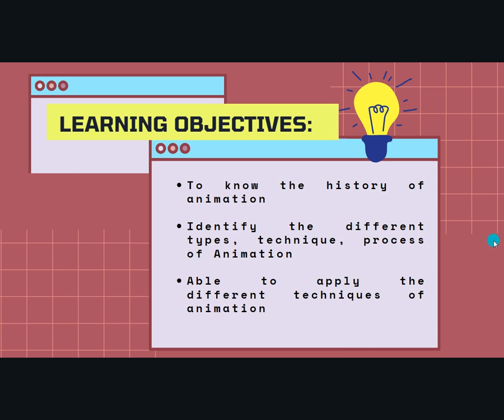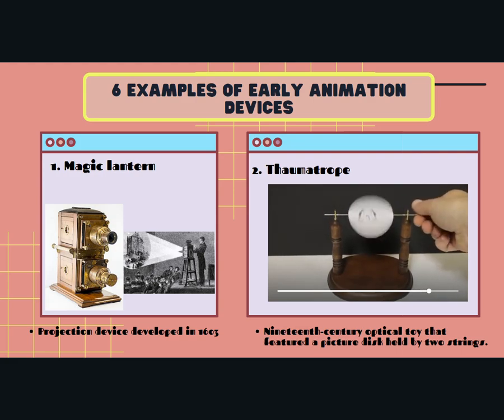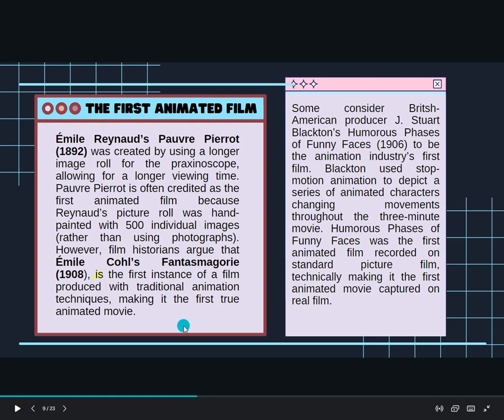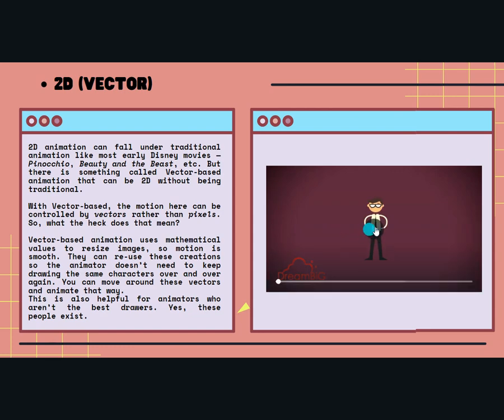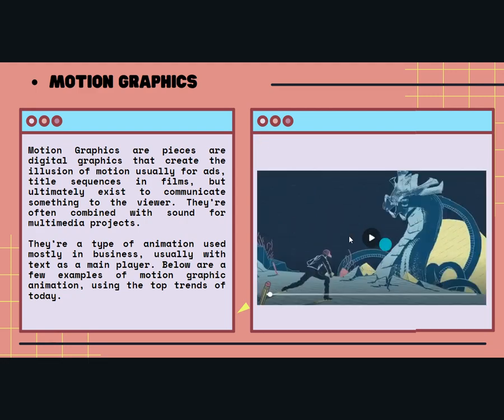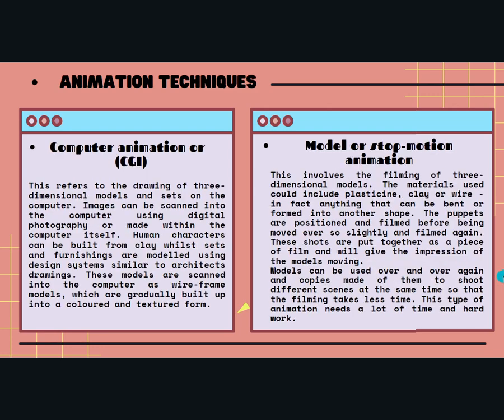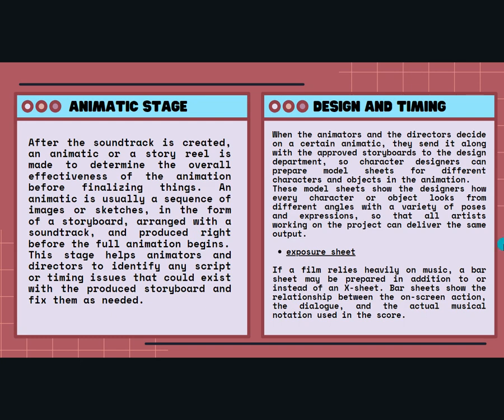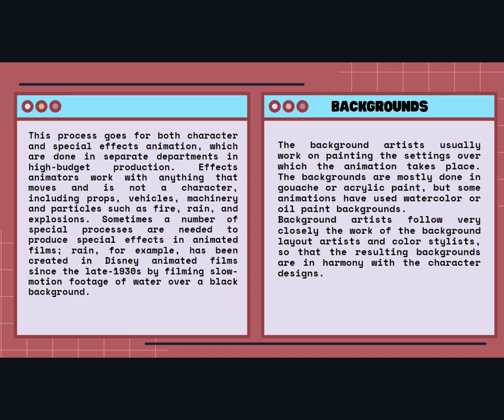Part 1 Animation Concepts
- History of Animation (invention of animation and its tools, animation studios)
- Types of Animation
- Techniques in Animation
- Traditional Process in Making Animation